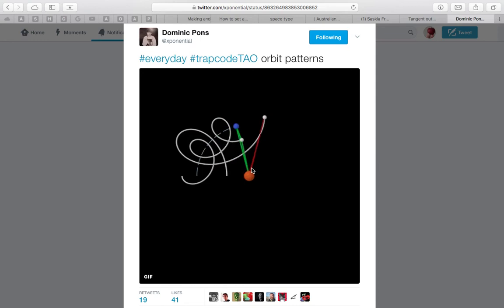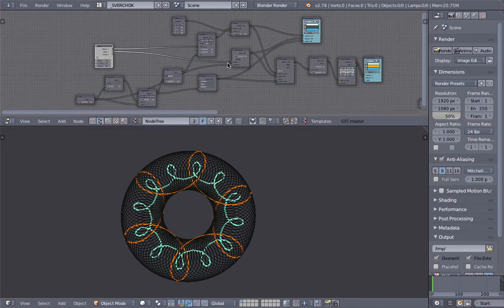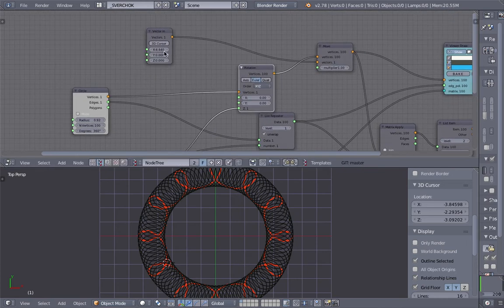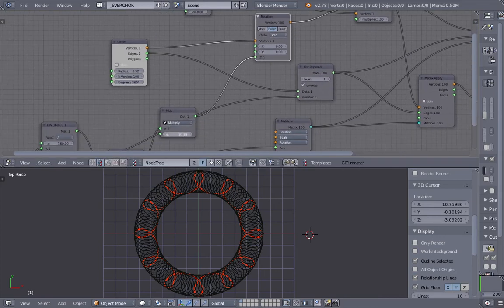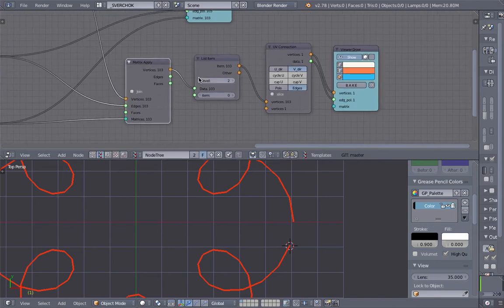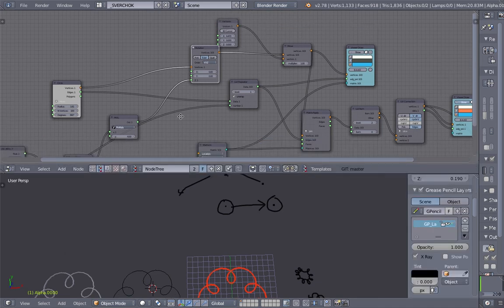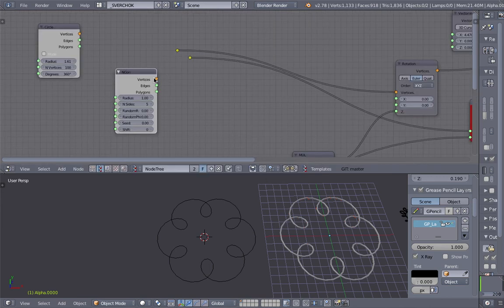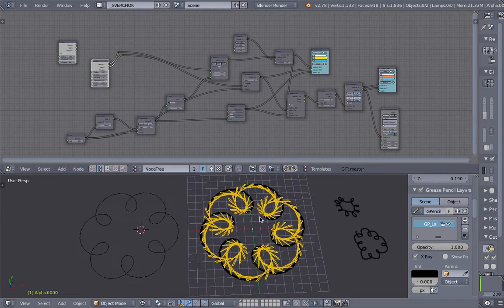BS / SV Flower Trace Of Planet Orbit (LIVENODING535)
Thanks to David McSween for pointing me to this beautiful animation of planet orbits by Dominic Pons:

If we were to recreate it using nodes, there are a few options, but the one that I pick for Sverchok is this method below:

I have talked about this spiraling motion path thing at some point, this is probably a nice little review and simplified version. Enjoy!